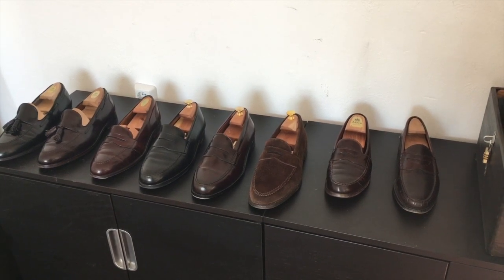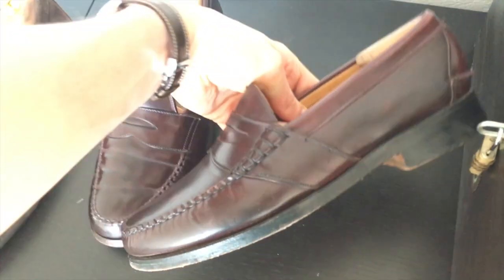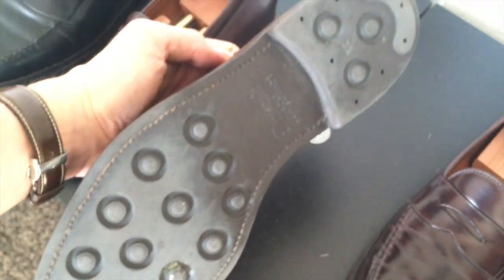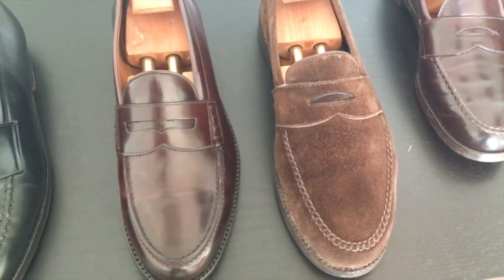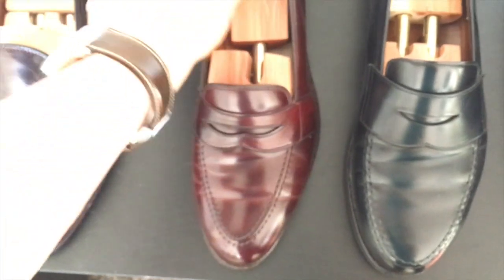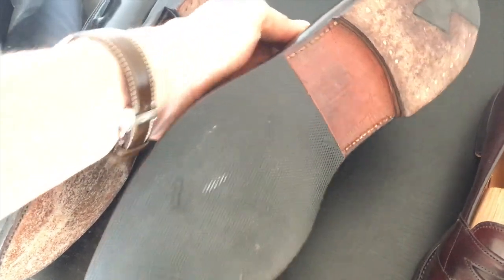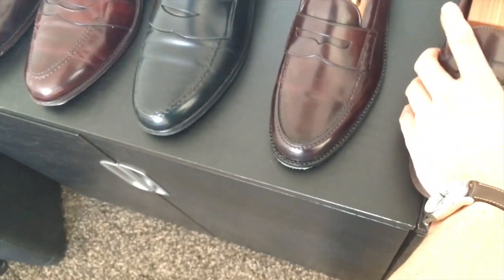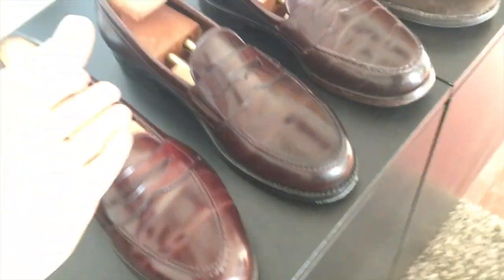Shell Cordovan Loafer Comparison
Comparison of my Shell Cordovan (+Suede/Calf) Loafer Collection.

Johnston & Murphy Aristocrat (Shell)

Alden LHS (Shell)

Alden LHS (Suede)

Heinrich Dinkelacker (Shell)

Crockett & Jones (Calvary Calf)

Alden (Shell)

Alden (Shell)

Alden (Shell)